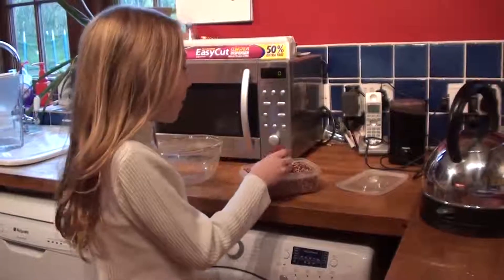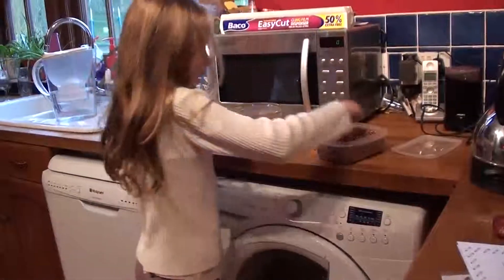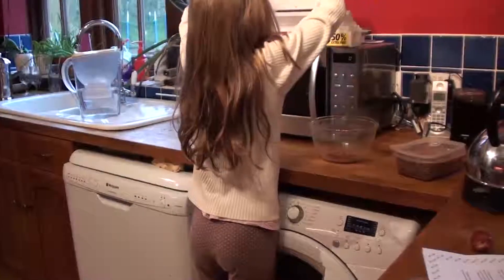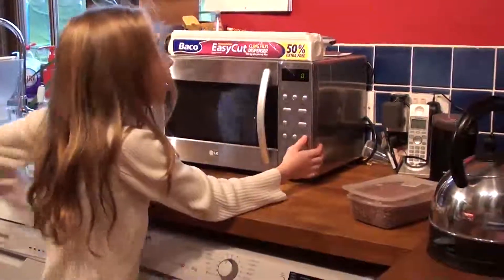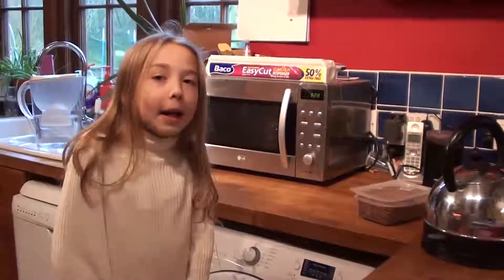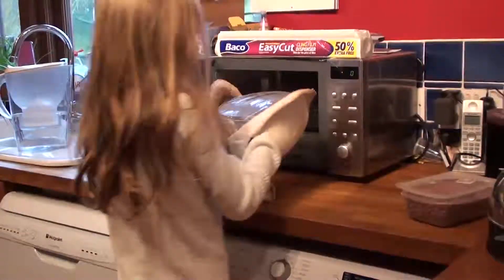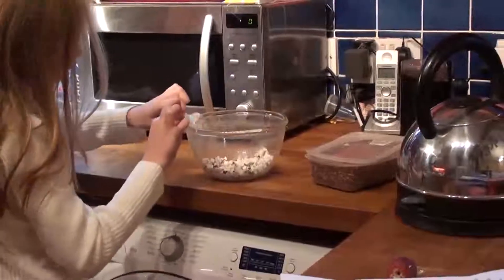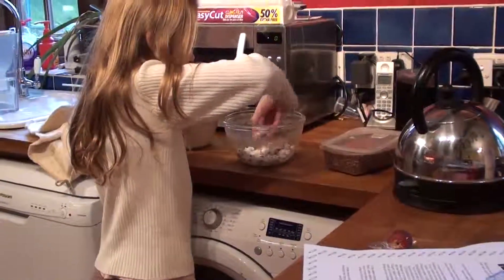Popping Popcorn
Molly pops some of the Strawberry Popcorn that she grew in the garden last year, and harvested in the Autumn.

A real favourite with the Girls especially on 'film nights' with Mummy and Daddy.